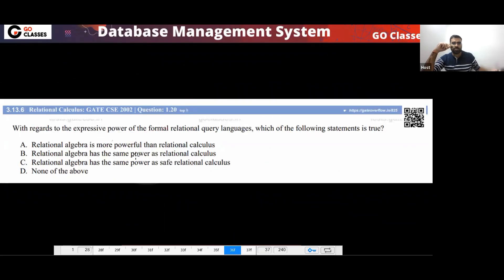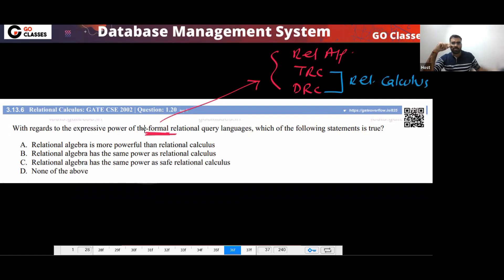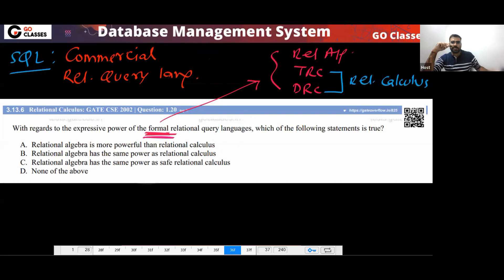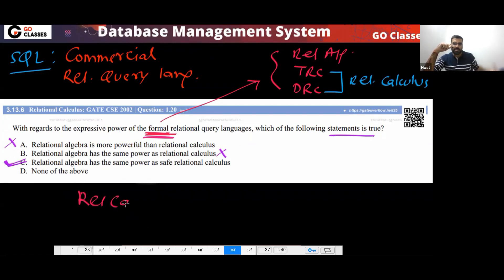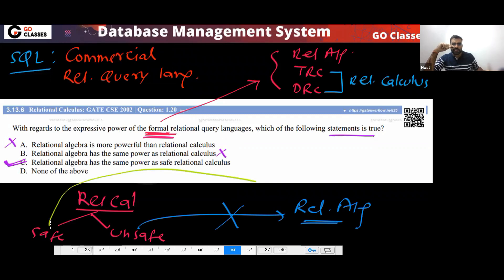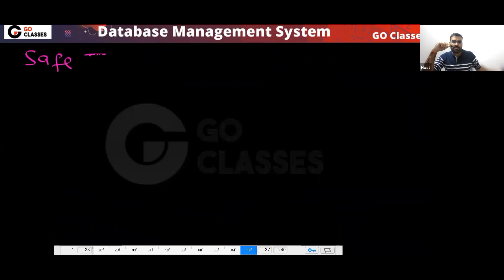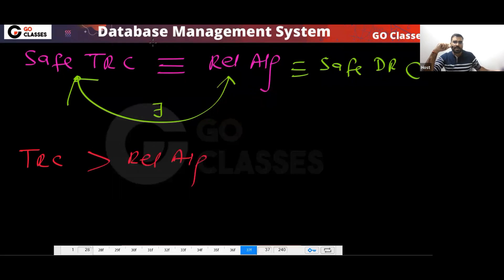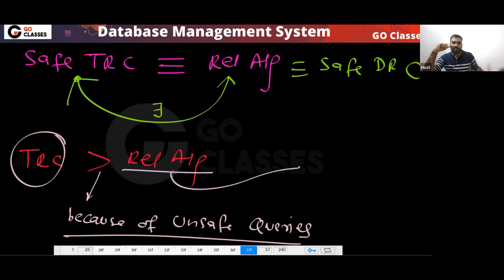GATE CSE 2002 Tuple Relational Calculus | Expressive Power of Formal Relational Query Languages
With regards to the expressive power of the formal relational query languages, which of the following statements is true?
Relational algebra is more powerful than relational calculus
Relational algebra has the same power as relational calculus
Relational algebra has the same power as safe relational calculus

Join GATE Overflow Telegram Group for GATE CSE Doubt Discussions

Join GO Classes Telegram_Group for GATE CSE Doubt Discussions

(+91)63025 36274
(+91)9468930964